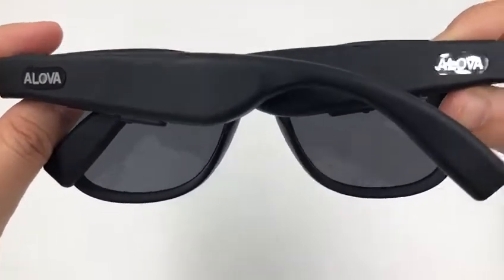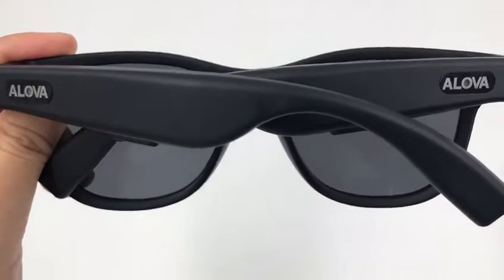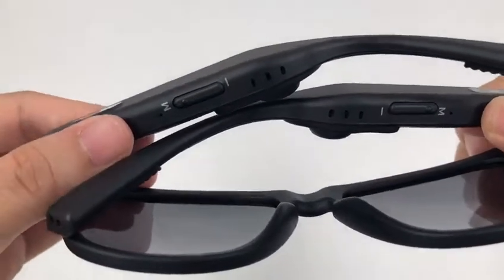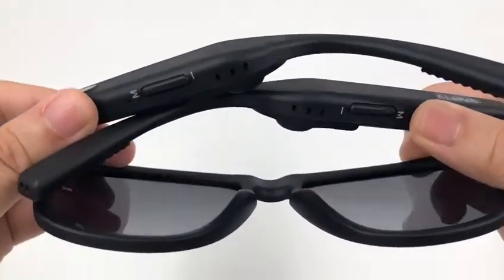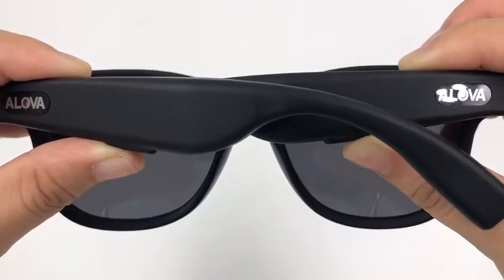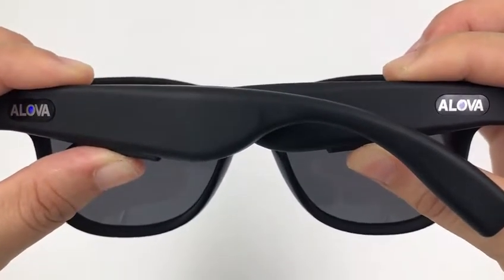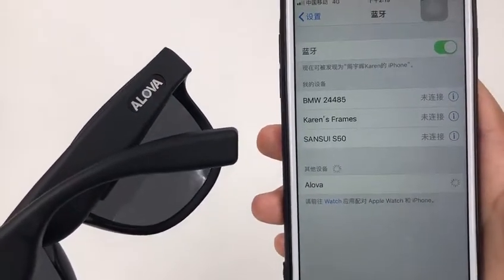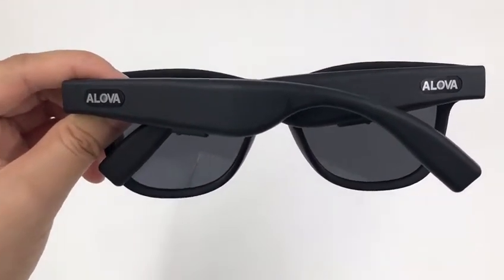How to Reset ALOVA Bone Conduction Audio Glasses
When you find 2 Alova name in your Bluetooth, or you hear only one leg working. That means two legs are not connected correctly.

Under this situation, you find that the two legs cannot be connected to each other, you need to restore your glasses to the factory settings.

Next, I will demonstrate the steps to restore the factory settings.

First, make sure your glasses under power-off mode.

Then, hold Button M on both legs for about 10 seconds. You will hear "power on" from both legs but keep holding.

You can see blue red flashing but keep holding. Until you hear a short tune and see the red and blue lights light up together and go out.

Release the fingers and it is successfully restored.

Now you can turn it on for correct use.

Hold the button M for 2 seconds. You hear "Power on"

One leg will say "connected" and now it is only one leg lights flashing. Search "ALOVA" and click connect.

Enjoy your music with ALOVA glasses.